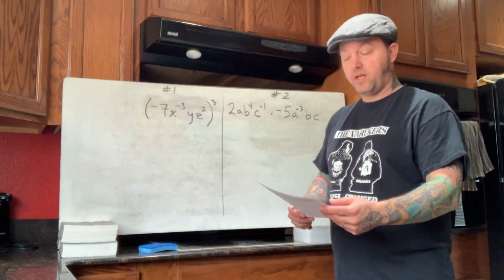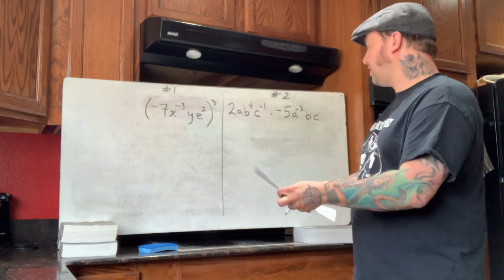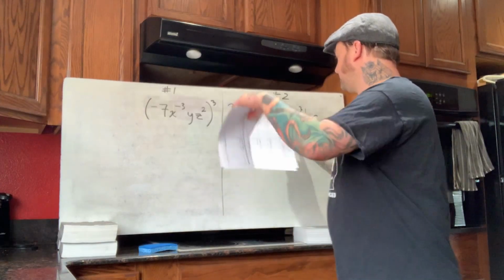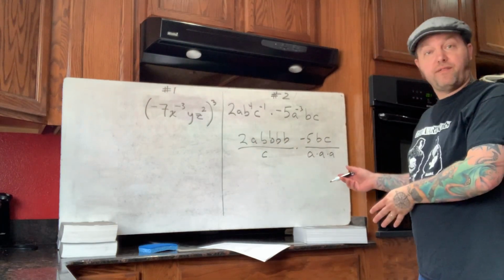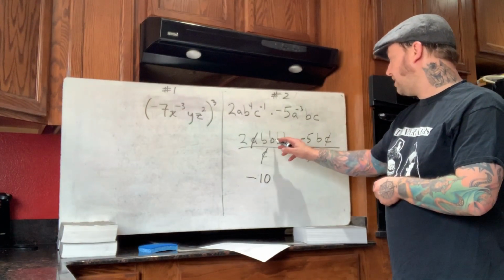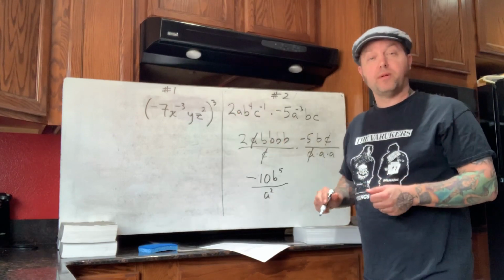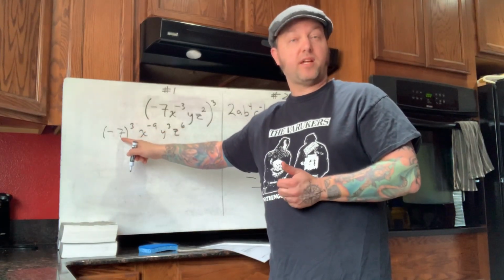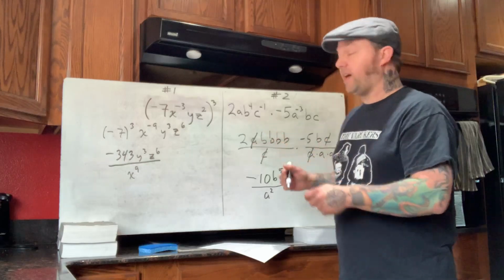Mr Wilke reviews Algebra Homework 1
Mr. Wilke reviews a couple of homework problems with his Algebra class.  From his kitchen.